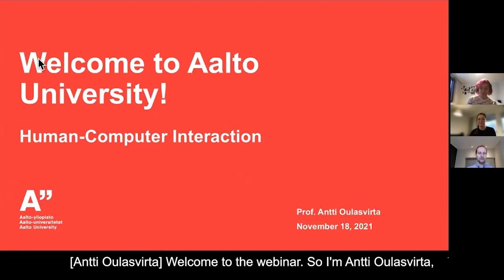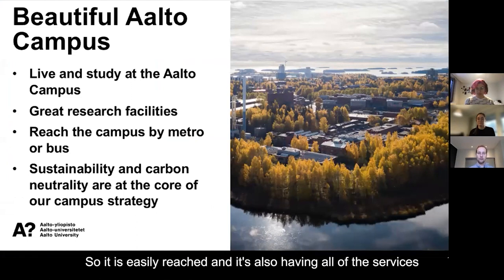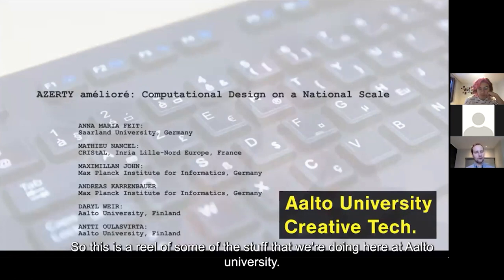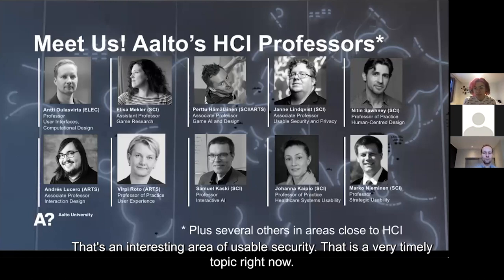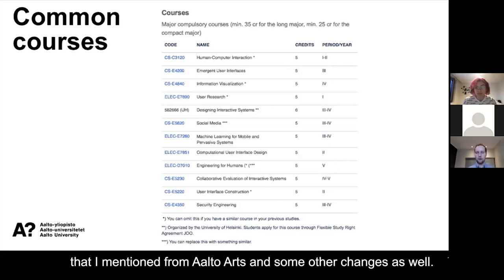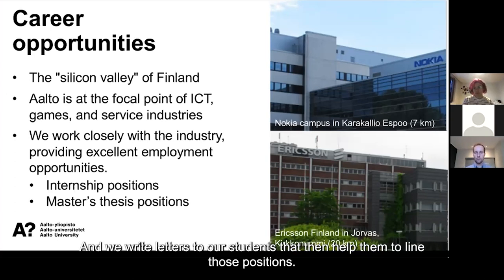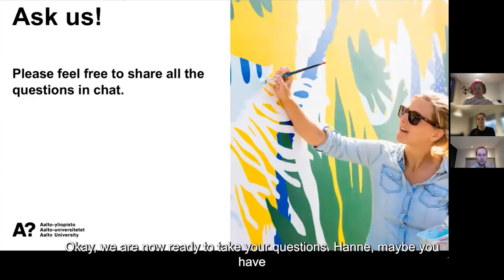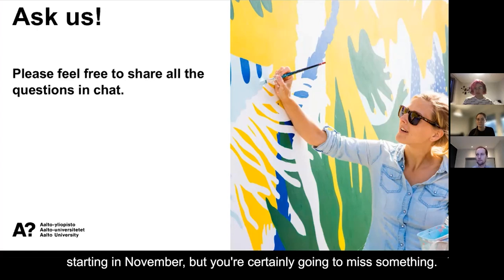Webinar | Human-Computer Interaction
How will artificial intelligence change the way we use computers? What will come after the mouse and keyboard as input devices? What makes a computing system trustworthy or interesting for people? How to design interactions that thrill and motivate users? Human-Computer Interaction (HCI) at Aalto University educates future leaders who study, innovate, and improve information technology for the benefit of people. Aalto’s HCI major distinguishes itself internationally by a focus on computational and engineering methods with a strong contribution from psychology and design.

Topics covered: introduction to Aalto University, rankings, Aalto Campus, HCI major, researched-based education, top study topics & structure of the studies, career opportunities, student experience, student life, Q&A

Get more than a degree at Aalto University.